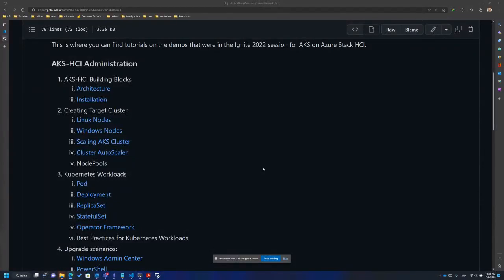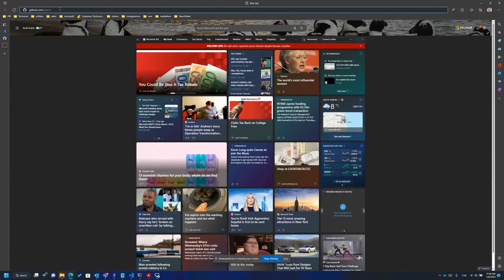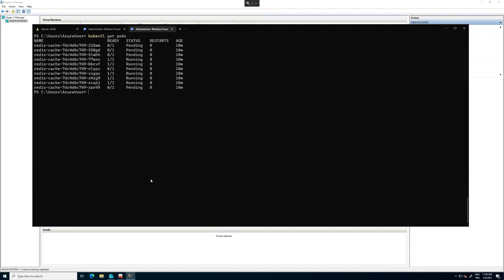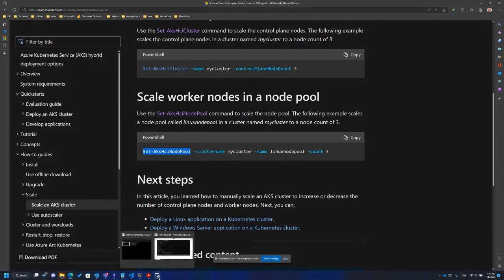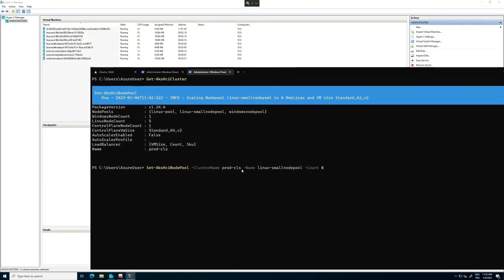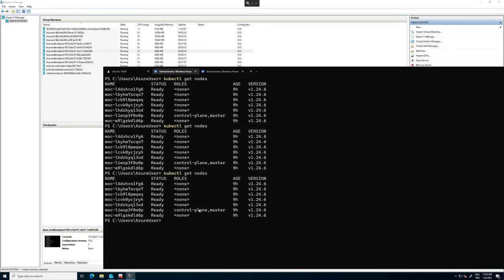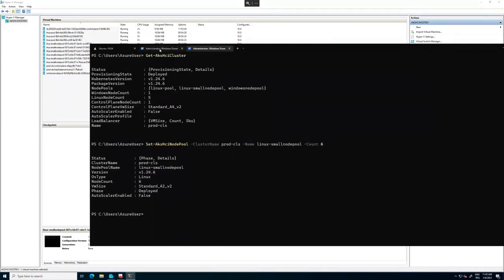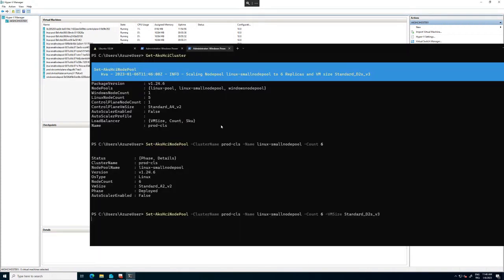AKS Hybrid Handson Workshop - Manual NodePool Scaling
AKS Hybrid Handson Workshop - Manual Scaling